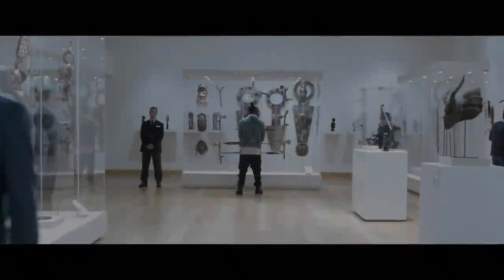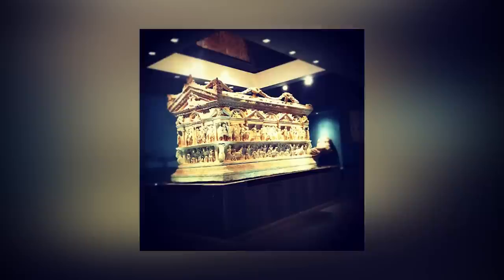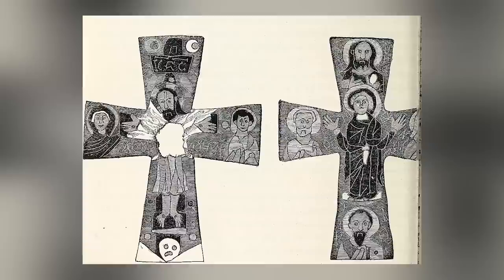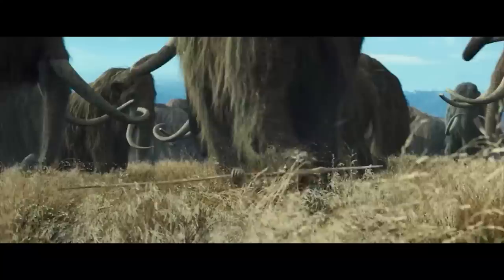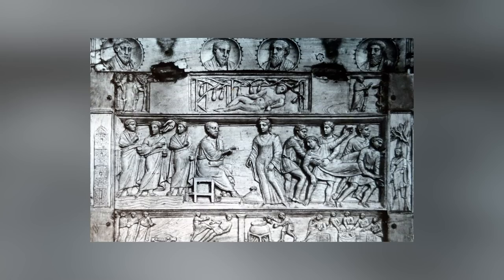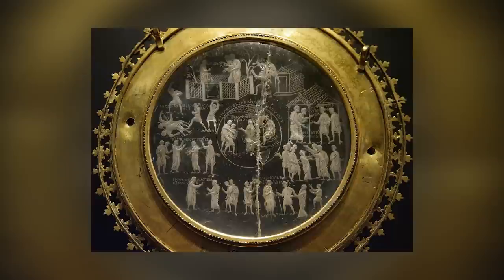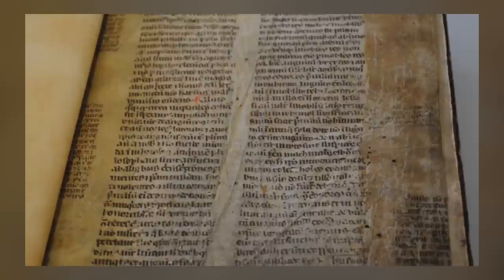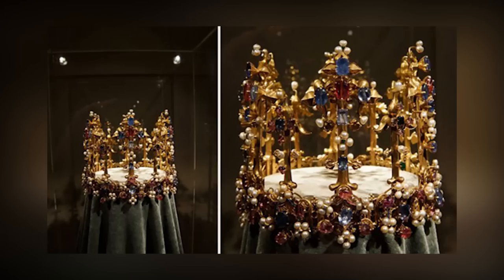12 Most Incredible Ancient Artifacts Finds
Ready to see some jaw-dropping archaeology? It’s what we do best on our channel, so we've got you covered! Join us for a tour of some of the most amazing archaeological discoveries from all over the world. From the seemingly mundane to the outright bizarre, we've got it all. So buckle up and get ready for an adventure through time and history!